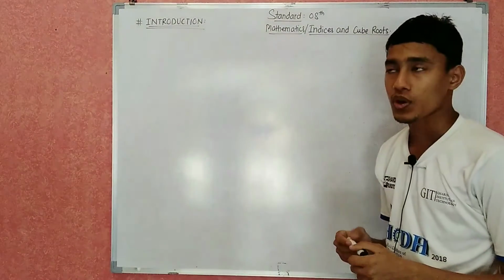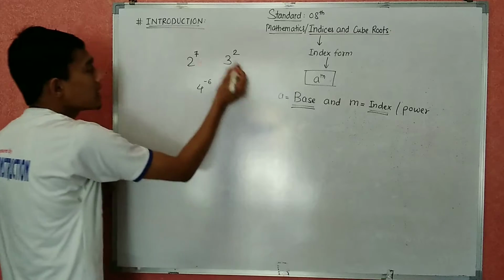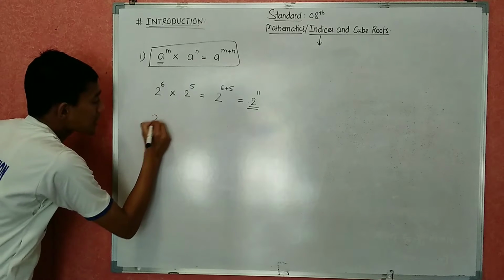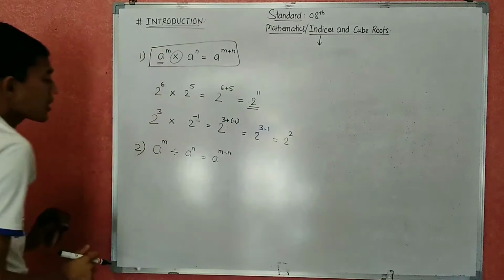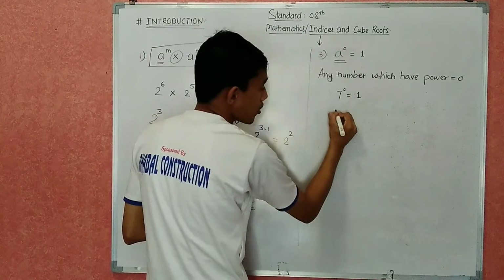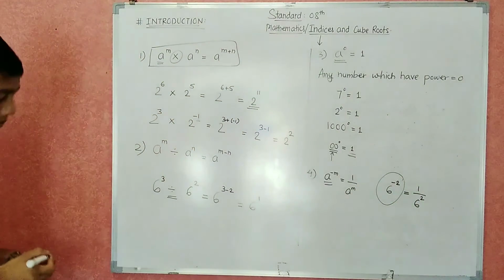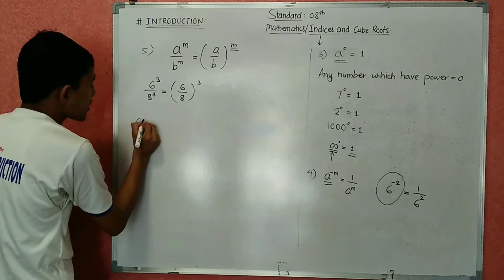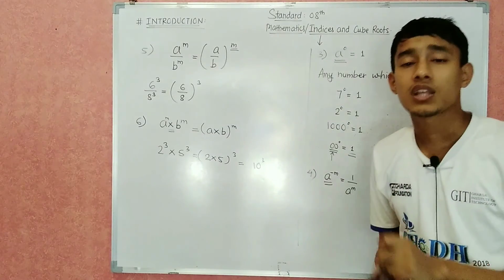LEC 10 | CLASS 08 MATHEMATICS | INDICES AND CUBE ROOT | PART 01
Hey Everyone !

In this lesson we are going to start our new Chapter from class 08 Mathematics i.e. INDICES AND CUBE ROOT
 In this lecture you will have an Introduction to this Chapter.

In the next lecture we will study about index number were index is in the form 1/n.

Stay Safe !